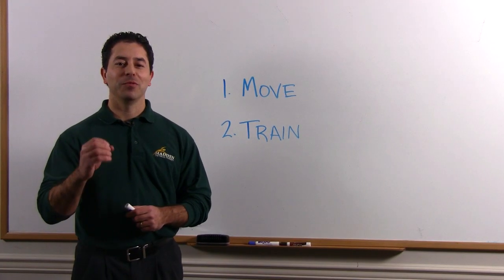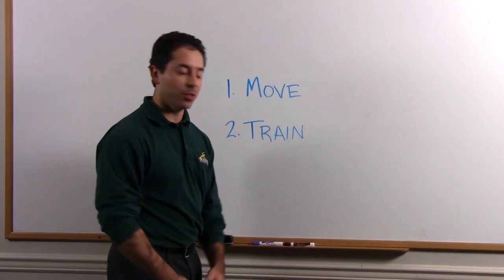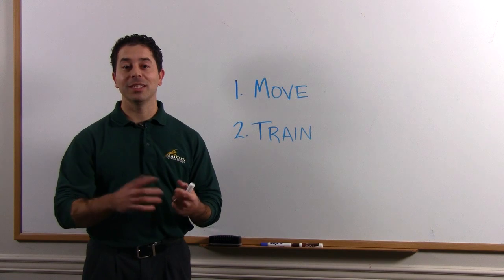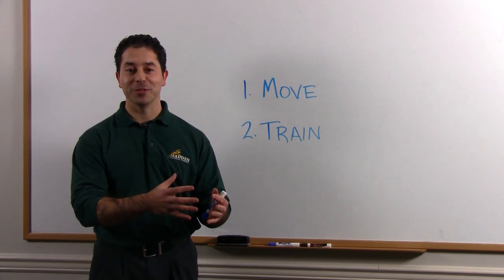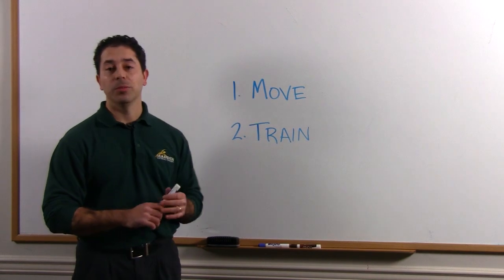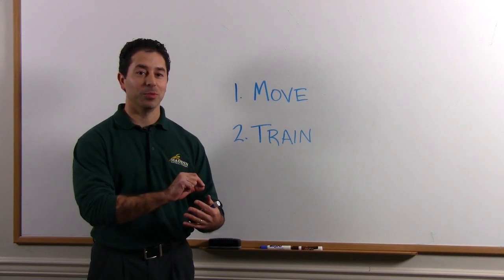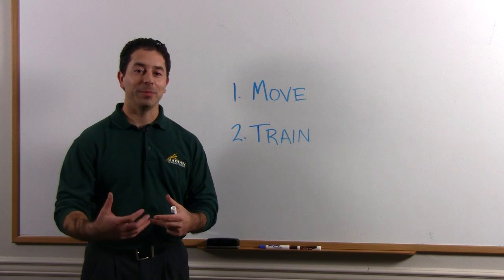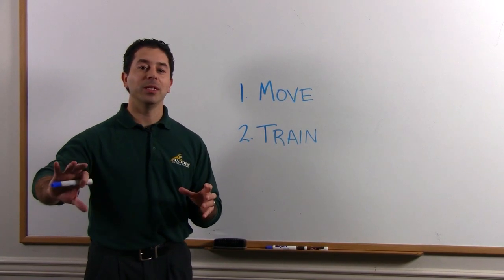Pain Free Motion Truth #6: Successful Treatment | Harrisburg Physical Therapy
Need Pain Relief From Home?

If you have numbness, tingling or weakness in one of your legs, we have a 30 second test to see what’s causing your sciatica.

The good news is, if we can figure out what’s causing your pain, we have a program designed to give you relief from home.

Learn more about the program and take the free 30 second self test now to diagnose your pain:

- Visit our clinics across Pennsylvania.

Madden Physical Therapy
5425 Jonestown Road
Harrisburg, PA 17112